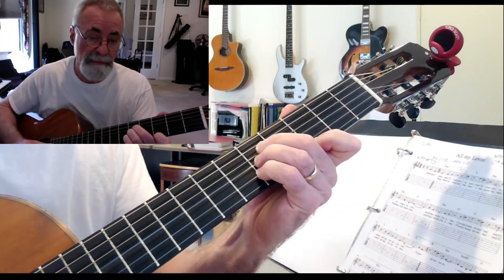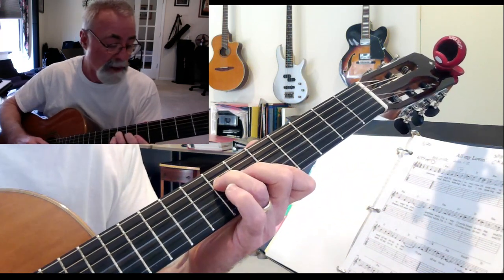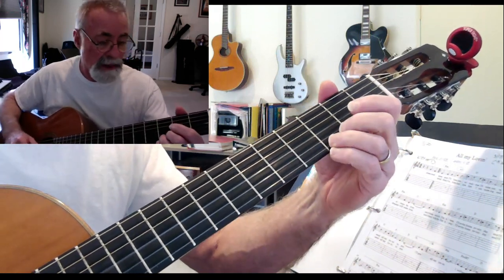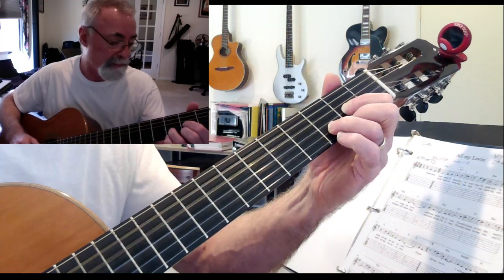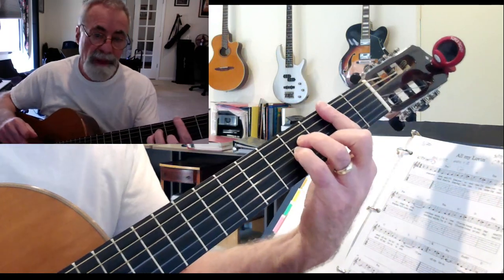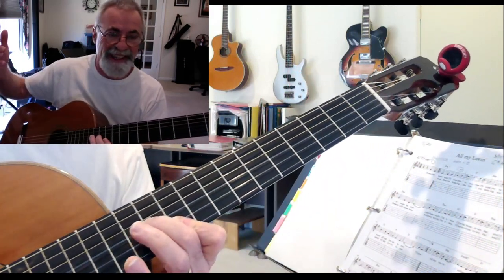Paul Elwood, Guitar Coach: All my lovin' fingerstyle changes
Demo Videos for technique, tools and generally, having fun playing guitar